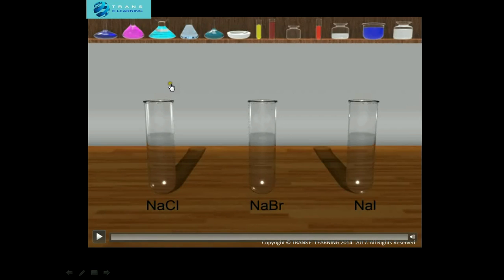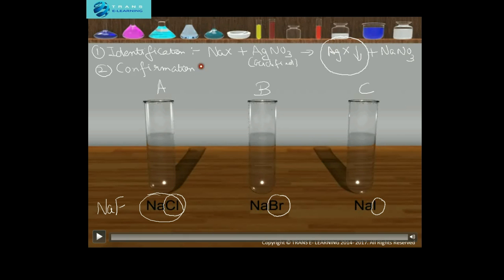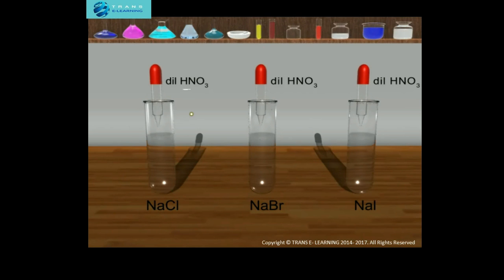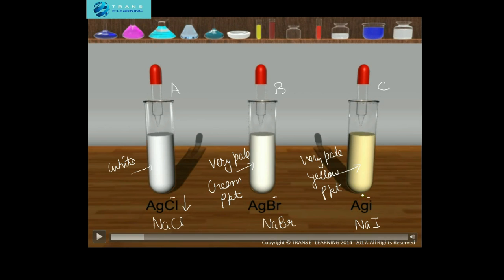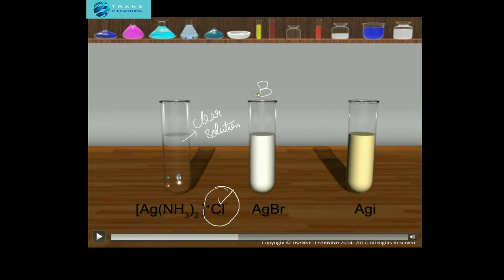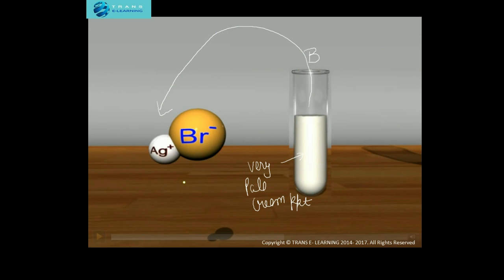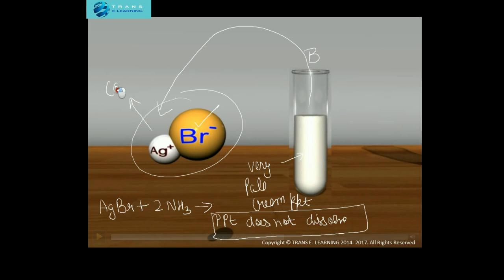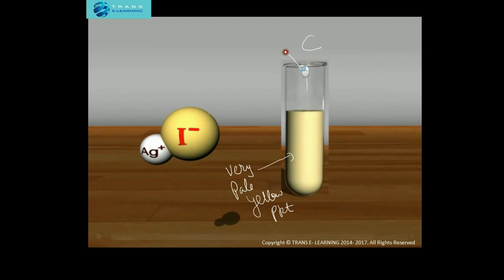Test for Halide Ions - 3-D animation (Ppt formation at SURFACE and ATOMIC LEVEL)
In this video , the detection and confirmation of halide ions in salts solution (Salt analysis) have been explained on the basis of what we see at the surface level (Inside test tubes, precipitate formation) and how reactions takes place at the atomic level.
For Detection test, acidified silver nitrate solution is used
Silver nitrate is acidified using dilute nitric acid
For Confirmation test, ammonia or conc ammonia solution is used
Detection Tests :
On adding few drops of acidified silver nitrate solution to sodium chloride, white ppt of Silver Chloride is formed
On adding few drops of acidified silver nitrate solution to sodium Bromide, pale cream ppt of Silver Bromide is formed
On adding few drops of acidified silver nitrate solution to sodium Iodide, pale yellow ppt of Silver Iodide is formed
Confirmation Test :
On adding ammonia solution to silver chloride ppt, soluble complex of diammine silver ion and chloride ion is formed (ppt dissolves )
On adding ammonia solution to silver bromide ppt, the precipitate does not get dissolve
On adding concentrated ammonia solution to silver bromide ppt, soluble complex of diammine silver ion and bromide ion is formed (ppt dissolves)
On adding ammonia solution or concentrate ammonia solution to silver iodide ppt, the precipitate does not get dissolve